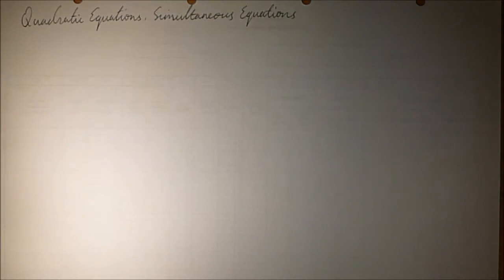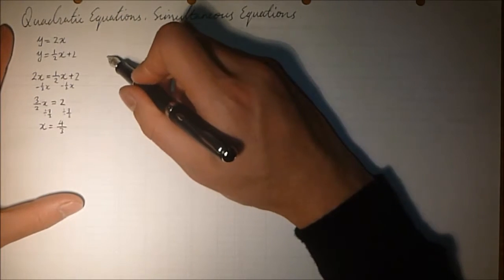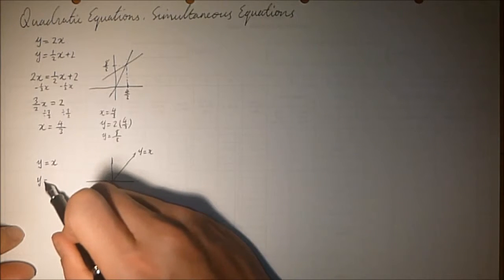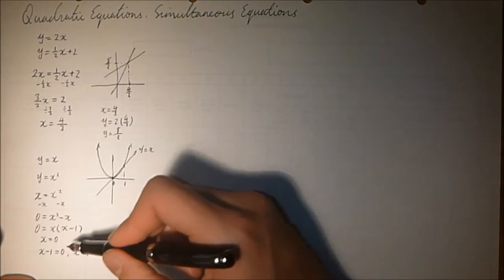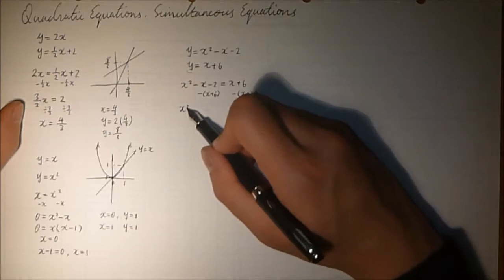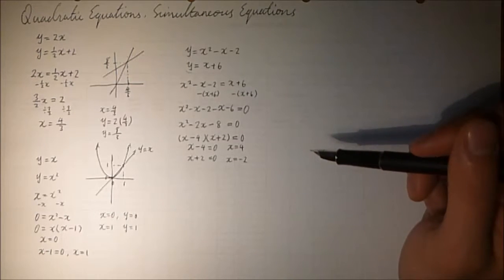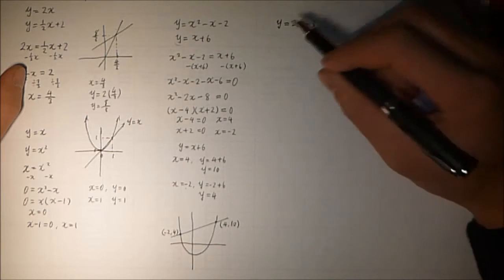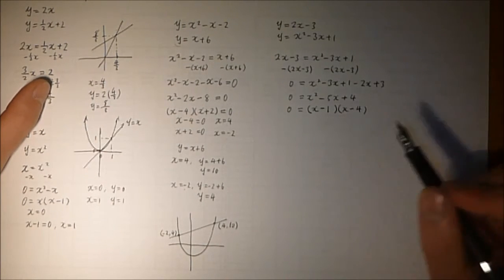Quadratic Equations: Simultaneous Equations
Solving simultaneously to find the intersects between a straight line and a parabola